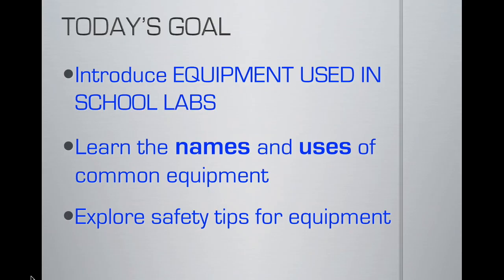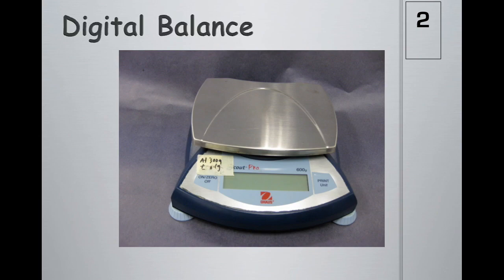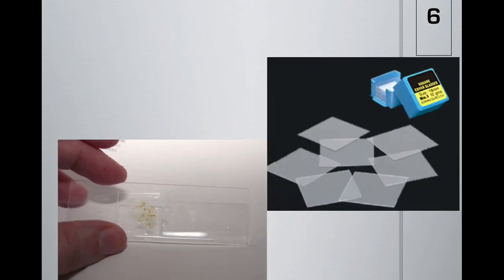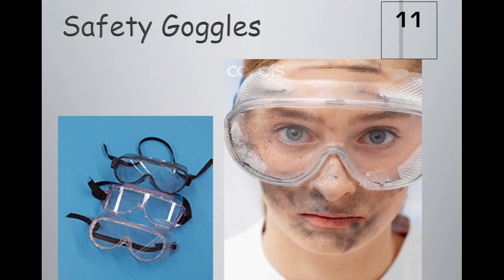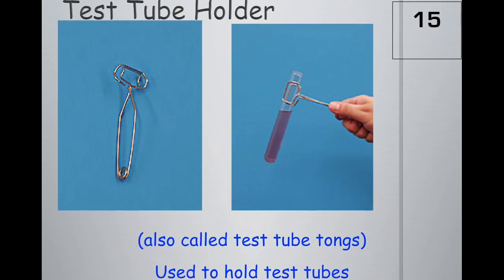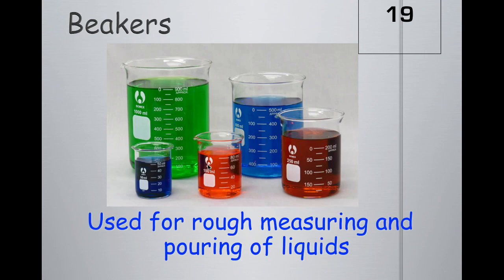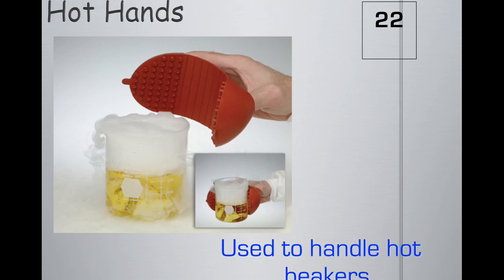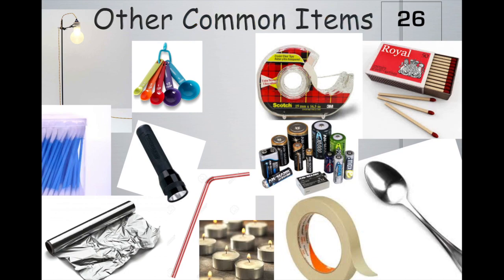Lab Equipment Video